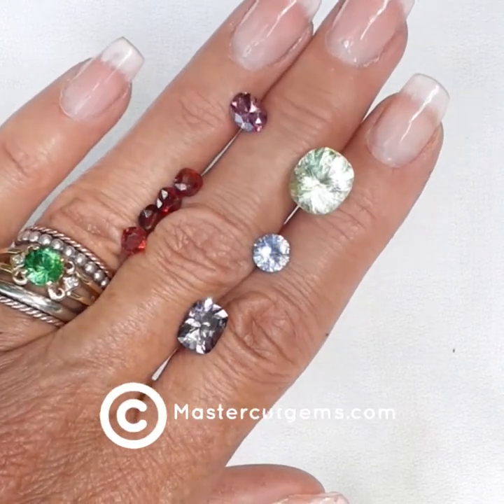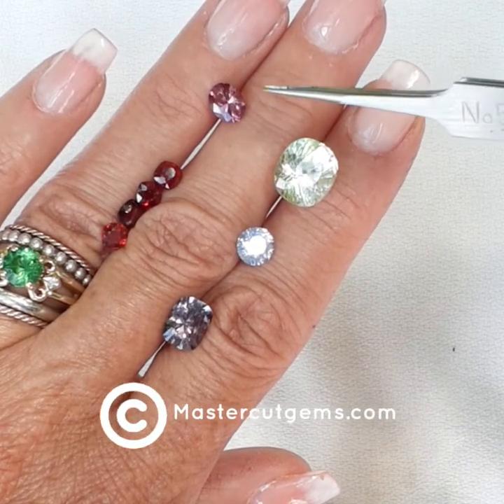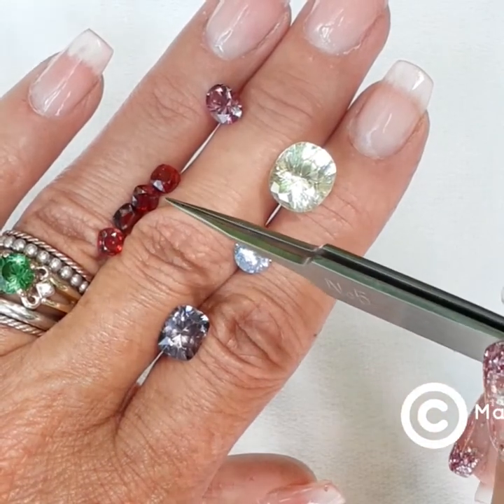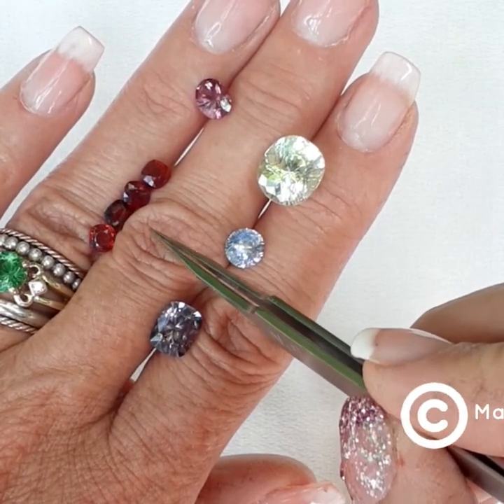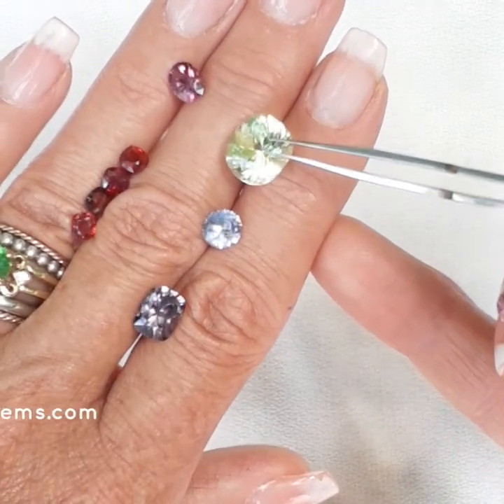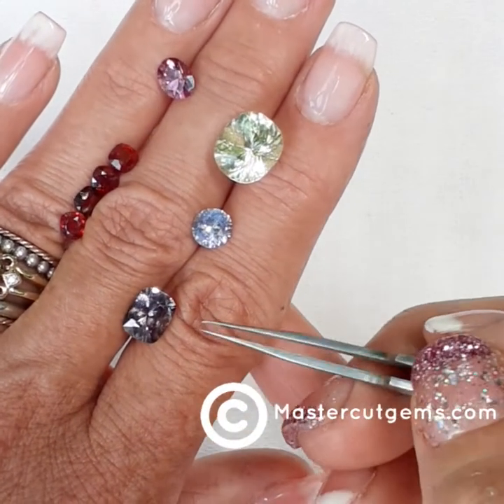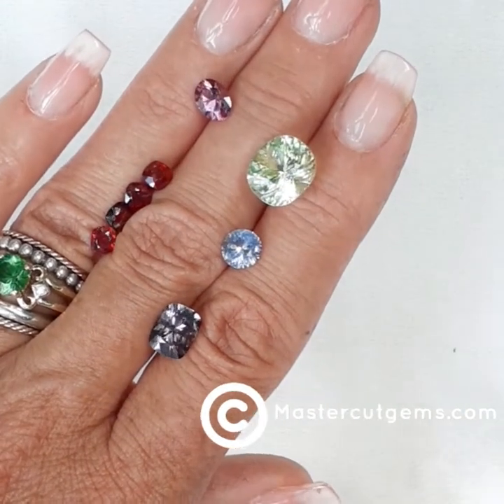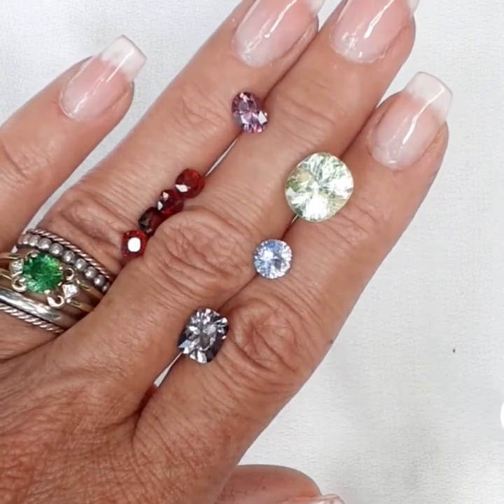Glisten UP Monday with Colorful Natural Gemstones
Master Cut Gems allows you to shop with us in the comfort of your own home or on the go through your mobile phone or tablet.
All gemstones are subject to prior purchase. Please go to our website if you are looking for that special colored center stone for an engagement ring. All of our gemstones are sourced directly from the mine/ miner or Dana found himself while he was rock hounding.